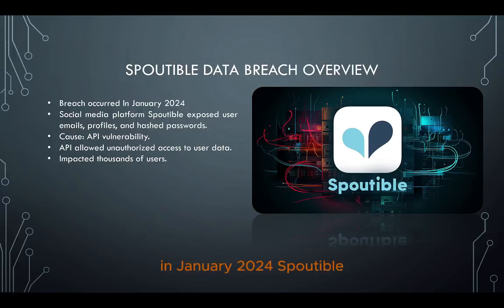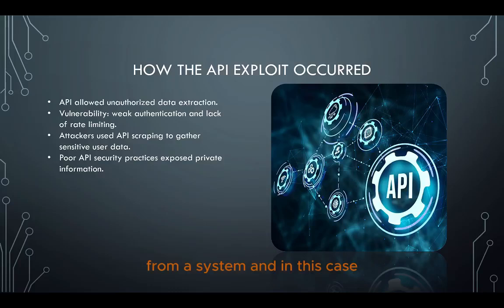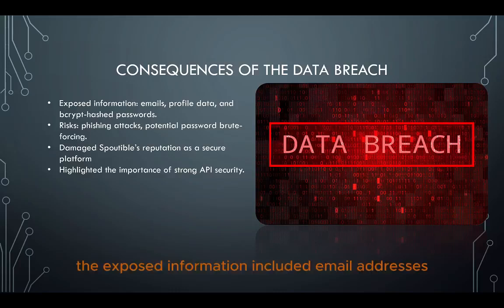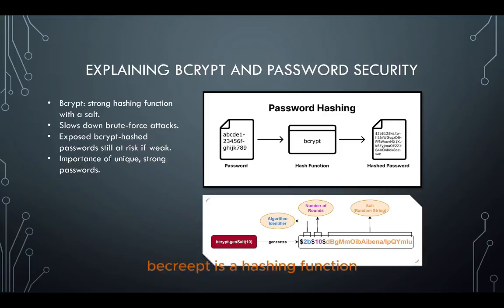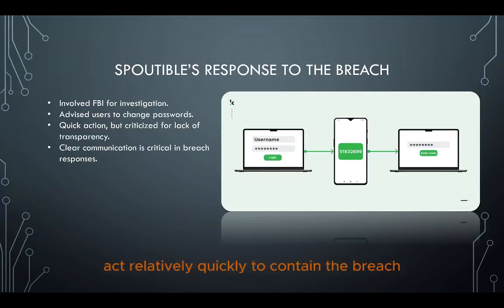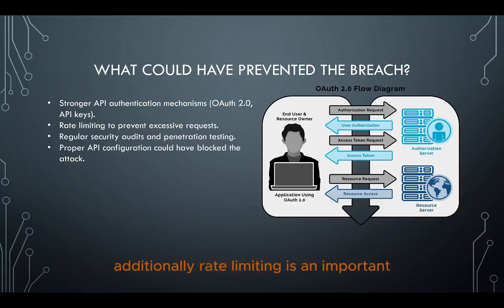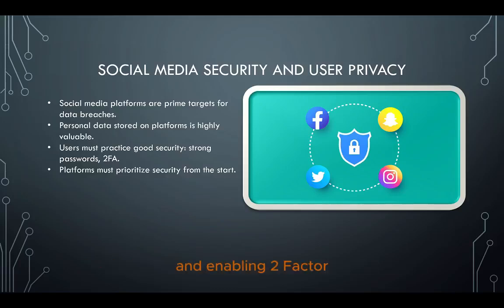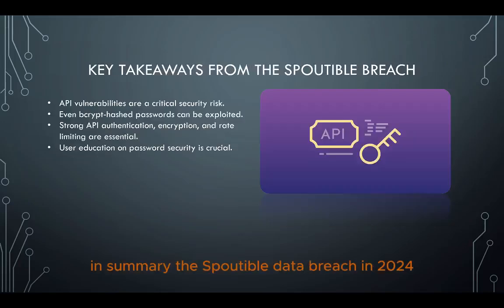Cs50 Cybersecurity Final Project | Spoutible data breach 2024 | Kian Mansouri Jamshidi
This is CS50 Cybersecurity course final project presented by Kian Mansouri Jamshidi about Spoutible data breach 2024.

edx username : sirkianmj
github username : sirkianmj